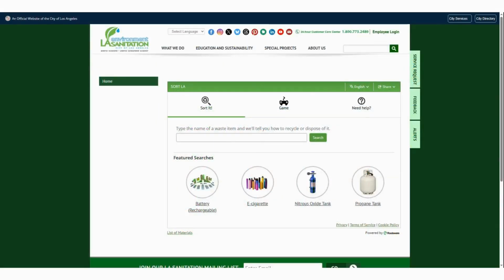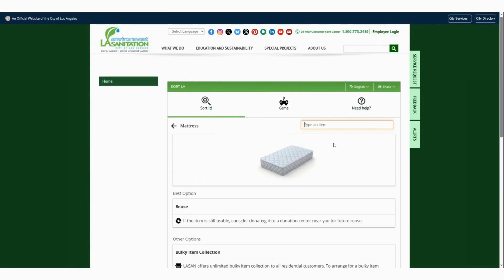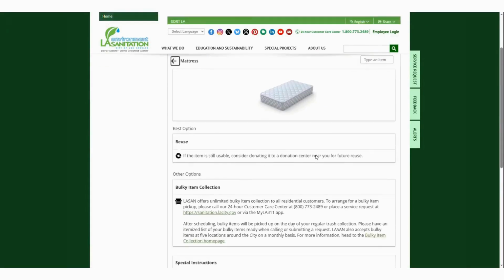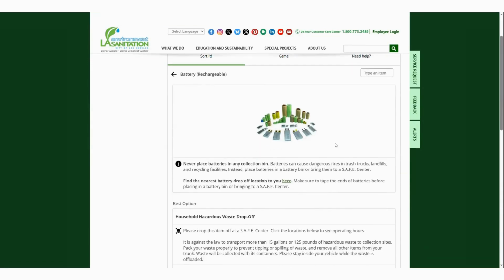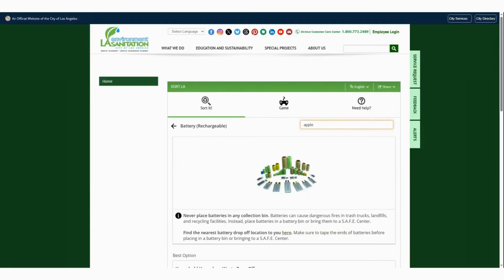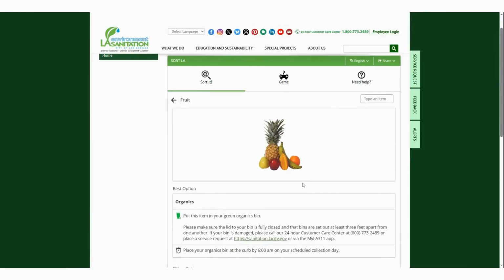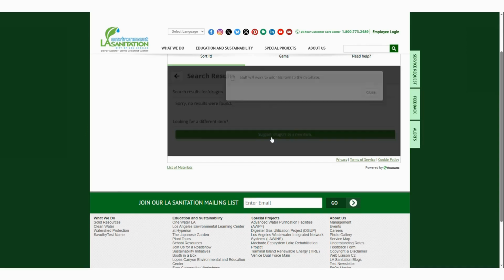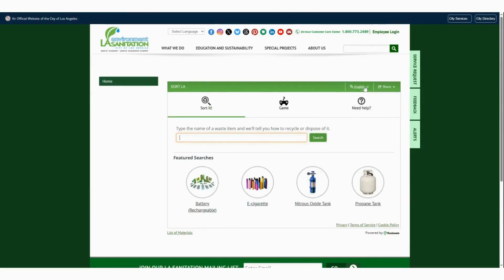How to use SORT LA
Simply type in the name of any household item, and the app will instantly tell you which bin it goes into. You’ll also get helpful tips on how to prepare items for disposal and learn why certain items are recyclable or compostable, while others are not.

sanitation.lacity.gov/sort